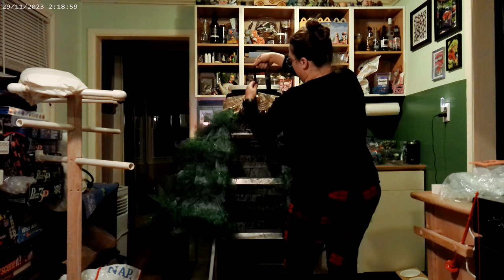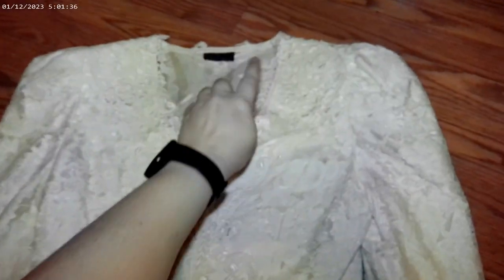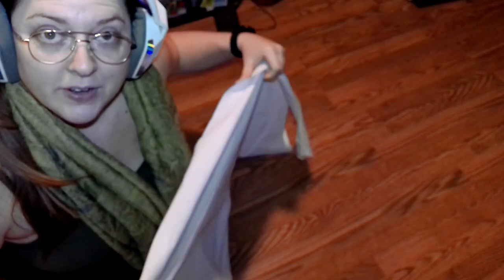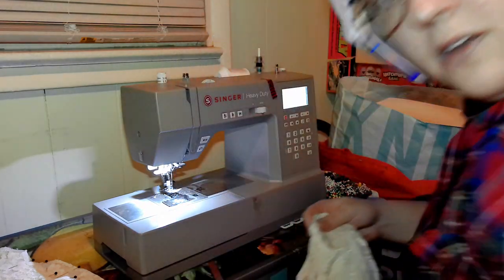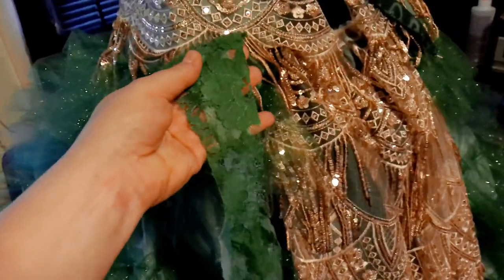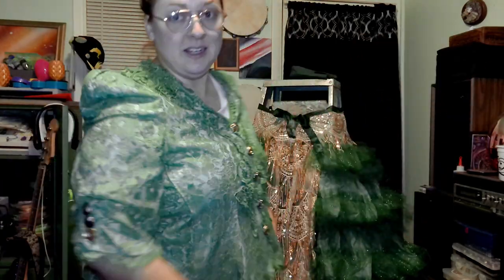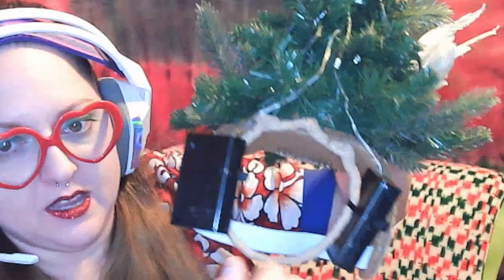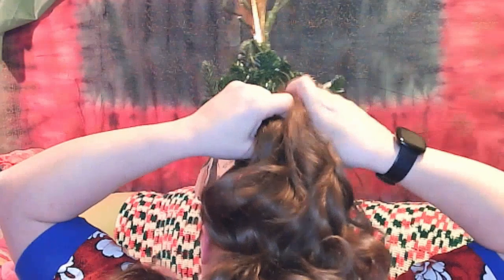Christmas tree dress - sewing vlog - jacket construction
Christmas tree dress - costuming vlog - jacket construction

The process of resizing a jacket for my wearable christmas tree dress. I also walk through how I install the headpiece.

New song - niveous trudge on my soundcloud!